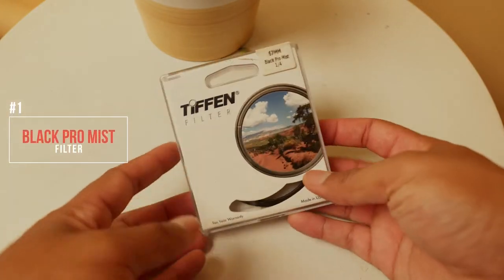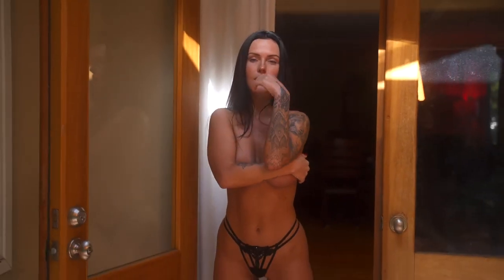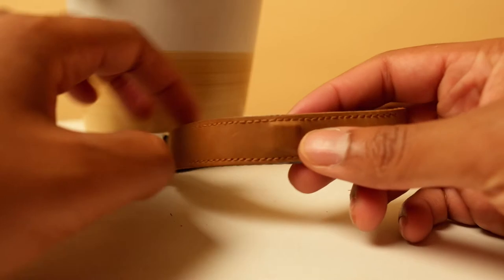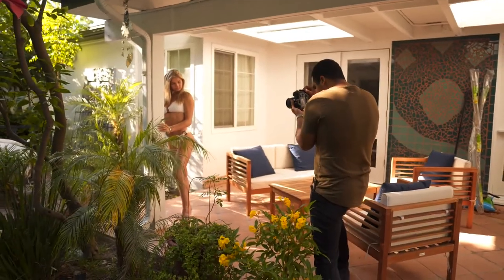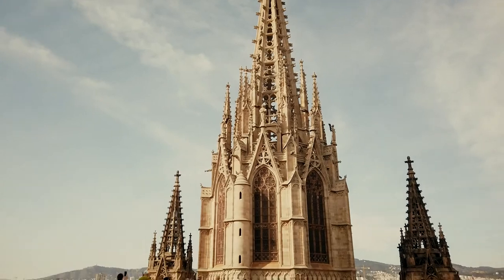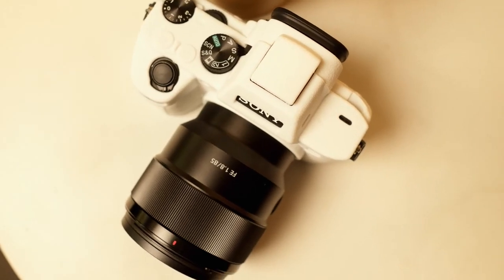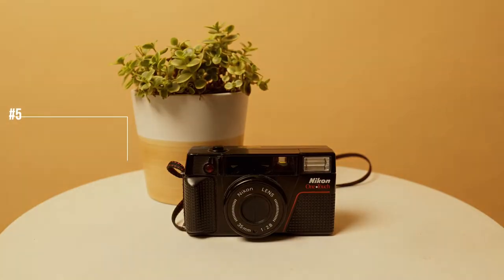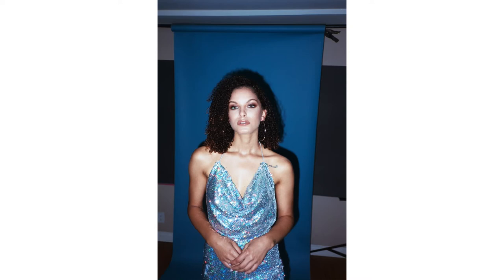Top 5 Camera Accessories for 2021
Top 5 Camera Accessories for 2019. These are things that I think photographers should have in their camera bags. All of these items aren't the most important. But I still wanted to make a video about some of my favorite stuff.

I'm always buying new gear and gadgets so I plan on doing more videos showcasing my new tech in the future. Links below if you want to purchase any of this stuff.

1. Filter
2. Wrist Strap
3. SSD
4. Camera Skin

Camera Shop!

LiveArtLove.com